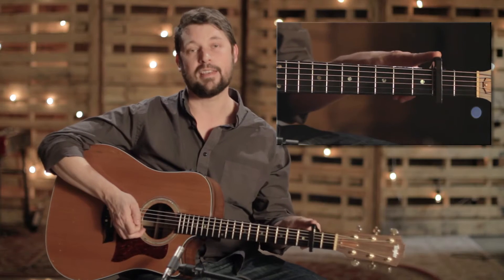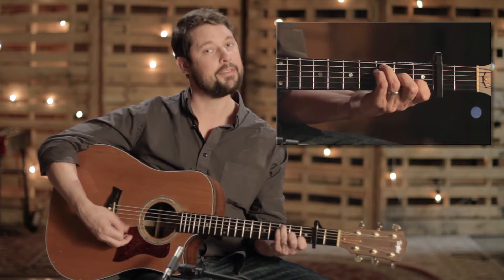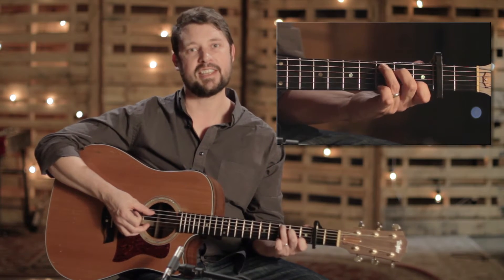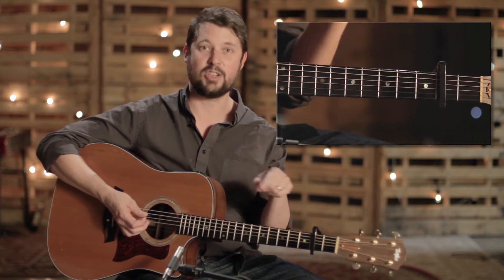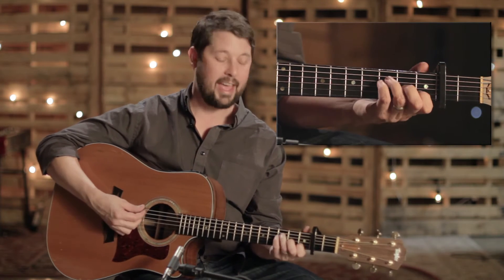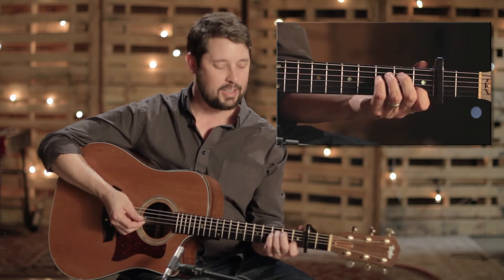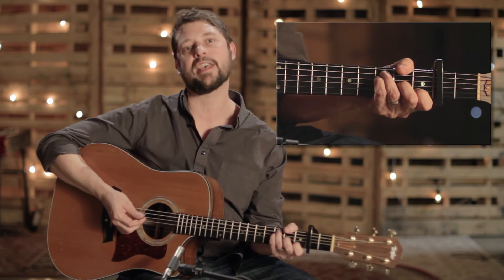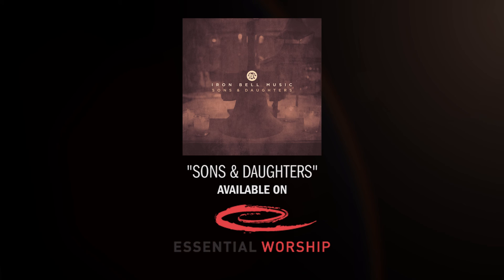IRON BELL MUSIC - Sons and Daughters: Tutorial